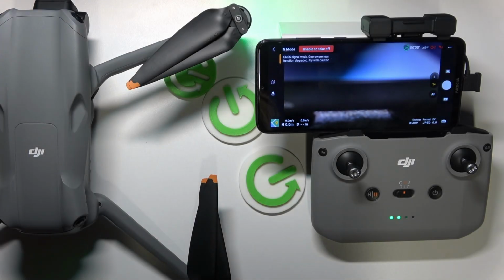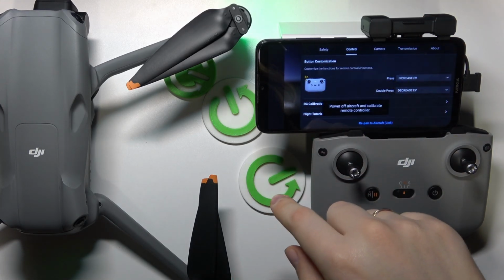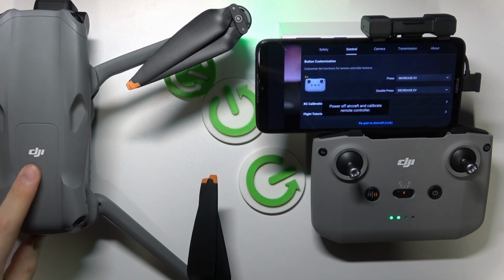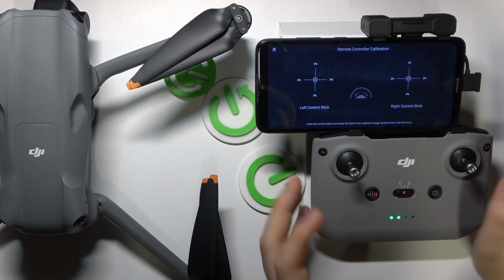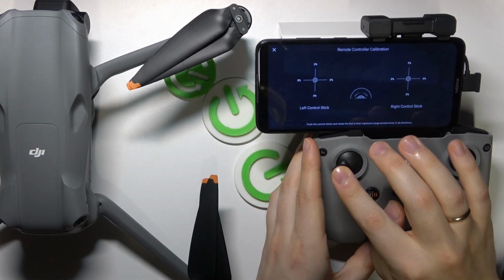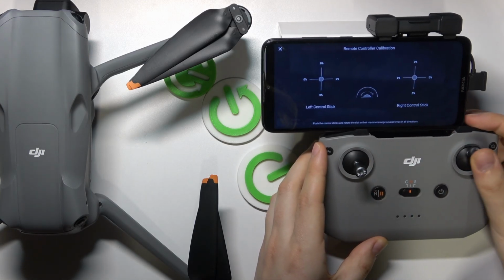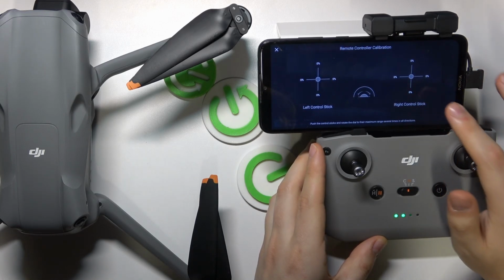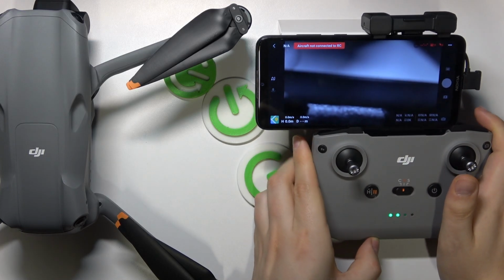How to Perform a Remote Controller Calibration in DJI Air 3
Learn how to calibrate the remote controller for your DJI Air 3 drone with this straightforward tutorial. Follow step-by-step instructions to ensure precise and responsive control during flight. Whether you're setting up a new controller or troubleshooting connectivity issues, this video will guide you through the calibration process to optimize your DJI Air 3 drone flying experience.

How to calibrate the remote controller of the DJI Air 3 drone? How to run an RC calibration on DJI Air 3? How to fix the remote controller issues in DJI Air 3? How to fix imprecise control inputs in DJI Air 3?